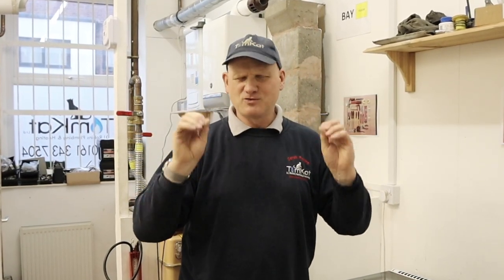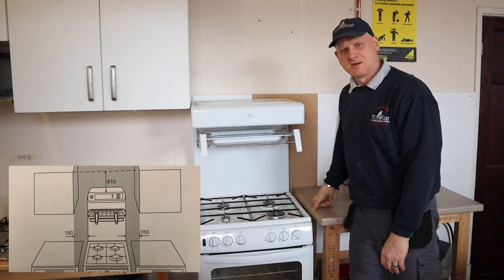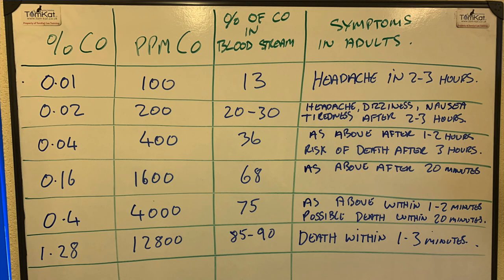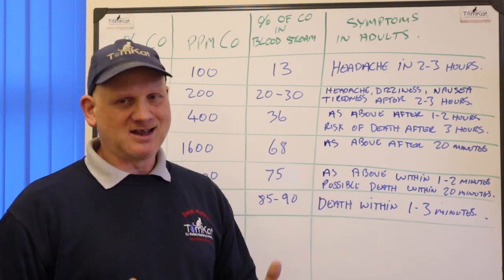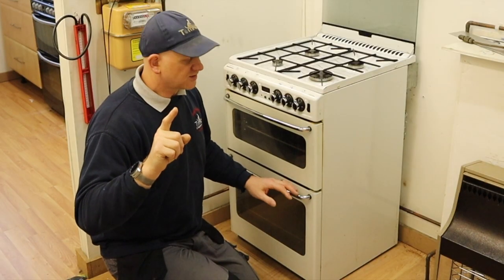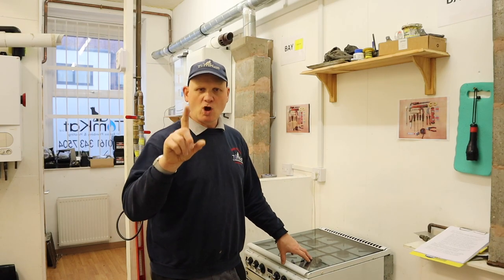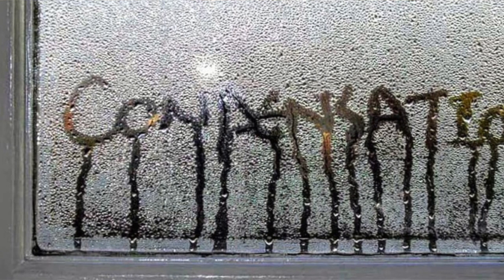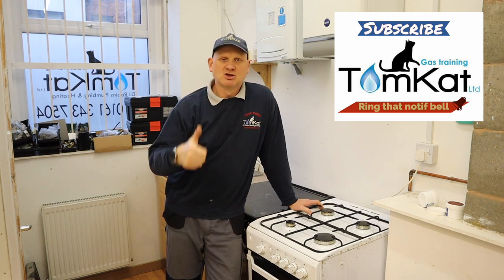ARE GAS COOKERS DANGEROUS. a look into wether gas cookers are dangerous and how to use a cooker.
Derek in part 1 of  this 2 part video, takes a look at wether gas cookers are dangerous and how to correctly use a gas cooker or hob so it isn’t dangerous.